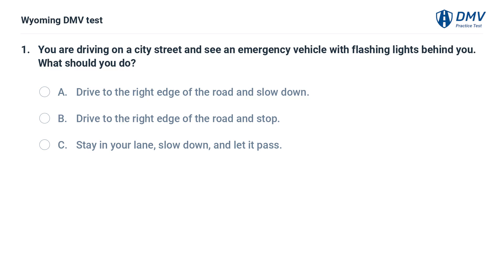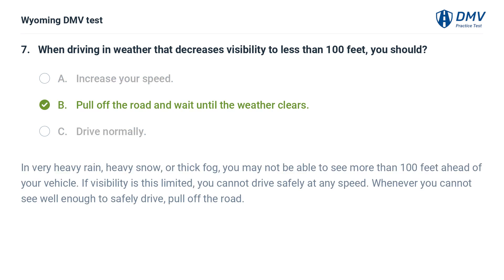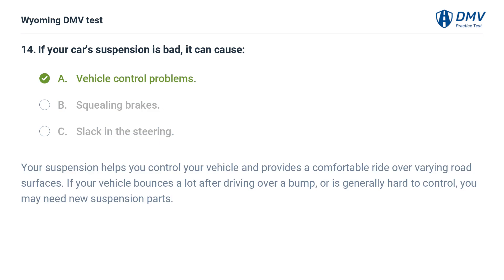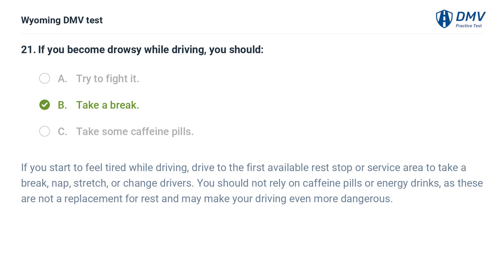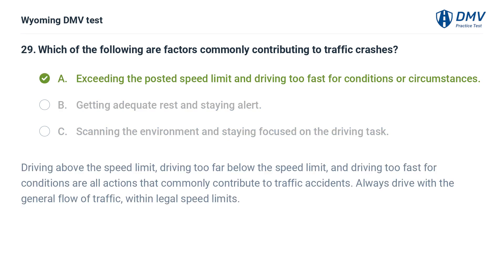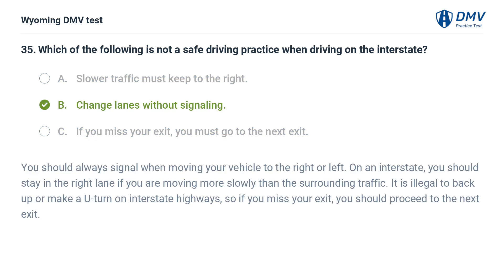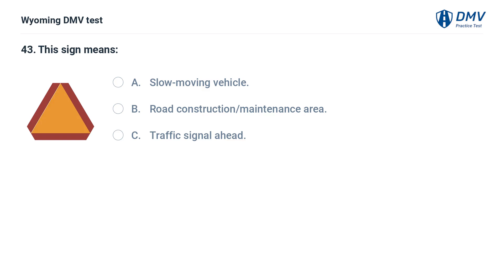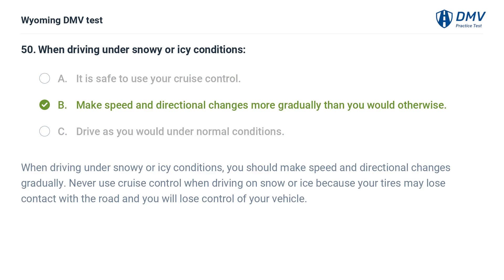2023 Wyoming DMV Practice Test #4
Introduction: 00:00
Question 1:  00:07
Question 2:  00:57
Question 3:  01:32
Question 4:  02:17
Question 5:  03:03
Question 6:  03:37
Question 7:  04:24
Question 8:  05:10
Question 9:  06:00
Question 10:  06:47
Question 11:  07:30
Question 12:  08:18
Question 13:  08:57
Question 14:  09:28
Question 15:  10:07
Question 16:  10:50
Question 17:  11:35
Question 18:  12:12
Question 19:  12:45
Question 20:  13:25
Question 21:  14:03
Question 22:  14:44
Question 23:  15:23
Question 24:  15:56
Question 25:  16:35
Question 26:  17:02
Question 27:  17:25
Question 28:  18:16
Question 29:  19:01
Question 30:  19:53
Question 31:  20:31
Question 32:  21:11
Question 33:  21:52
Question 34:  22:32
Question 35:  23:34
Question 36:  24:23
Question 37:  24:57
Question 38:  25:38
Question 39:  26:12
Question 40:  26:52
Question 41:  27:31
Question 42:  28:11
Question 43:  28:49
Question 44:  29:14
Question 45:  29:55
Question 46:  30:32
Question 47:  31:21
Question 48:  32:04
Question 49:  32:35
Question 50:  33:17